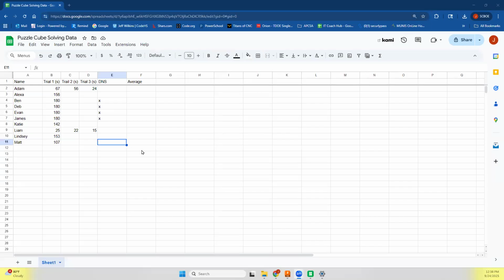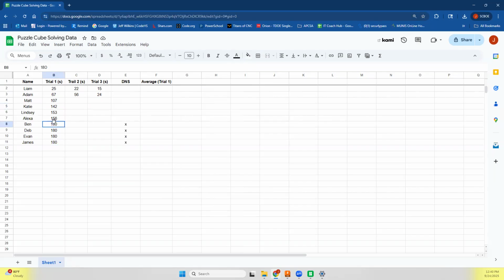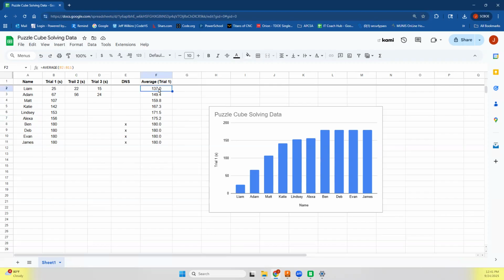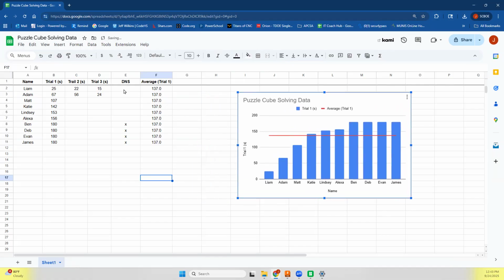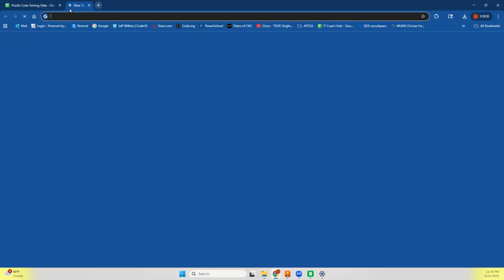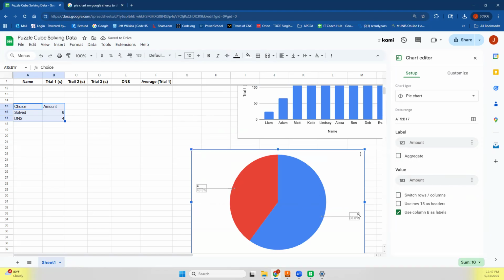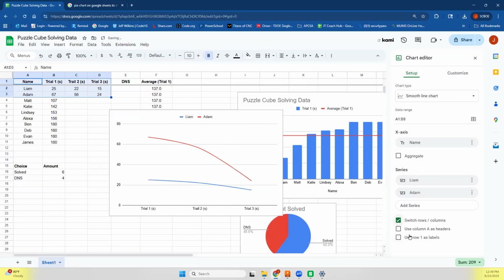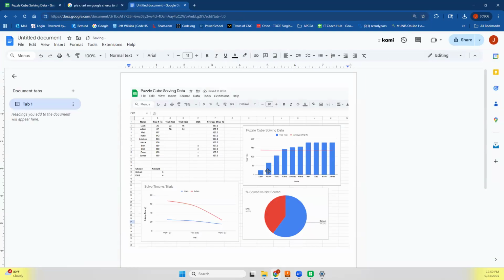Puzzle Cube - Graphing Data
This video helps you make some visualization for your puzzle cube solving data.